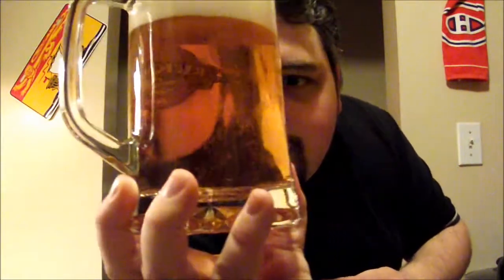Hacker-Pschorr Munich Gold Lager (Munchener) - #335 - Maxwell Starr's Beer Review